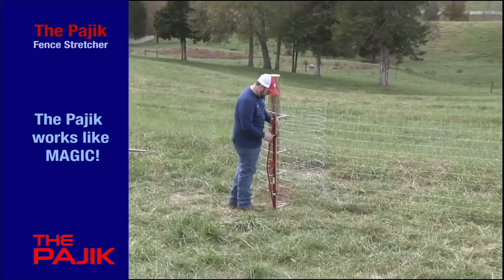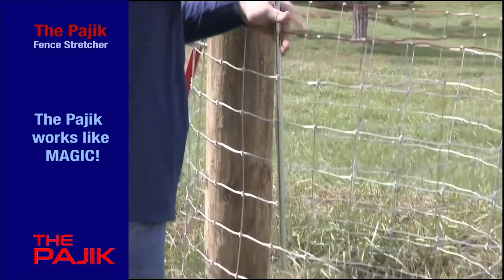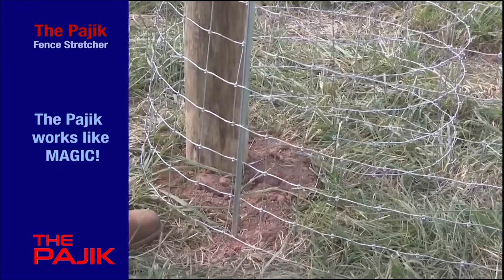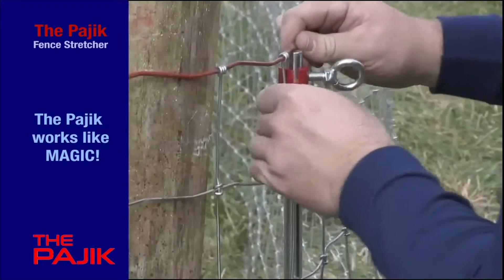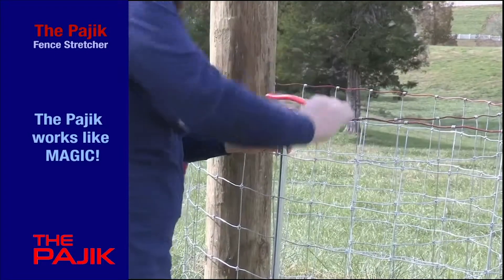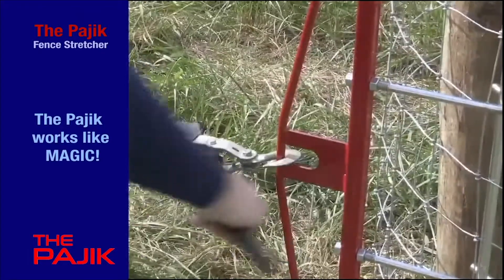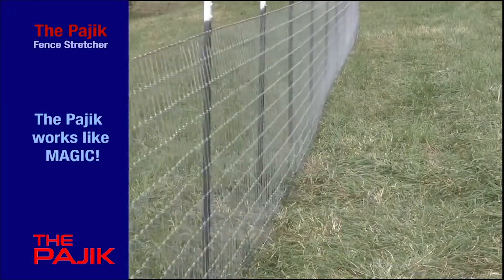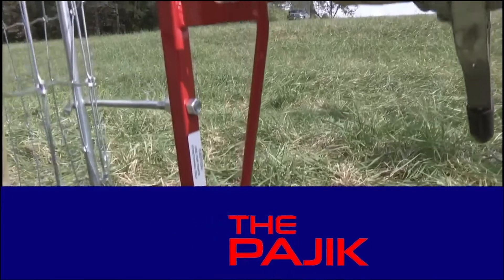How to Install Woven Wire Fencing using The PAJIK Fence Stretcher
If you're installing a woven wire fence, this video will show you how to simplify your installation process and reduce the installation time using The PAJIK Fence Stretcher. For more information about our fencing tools

PAJIK Fence Tools provides quality tools that make fence installation easier. The PAJIK Fence Stretcher is made in the USA and will make installing woven wire fencing easier!